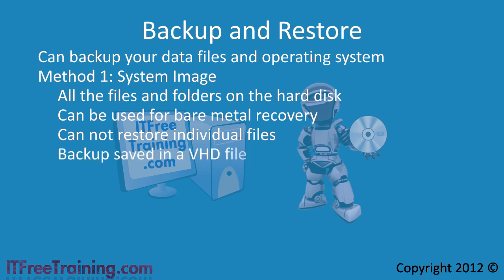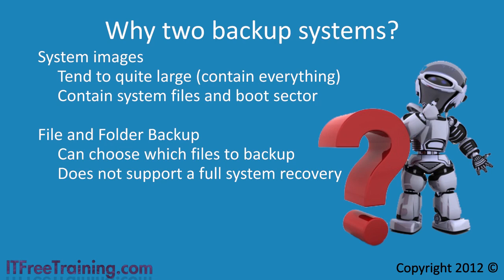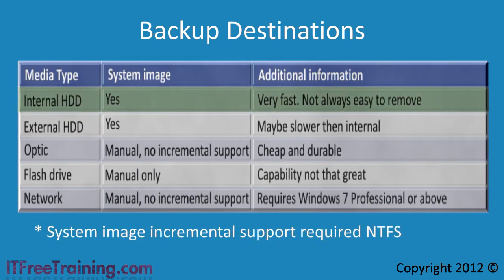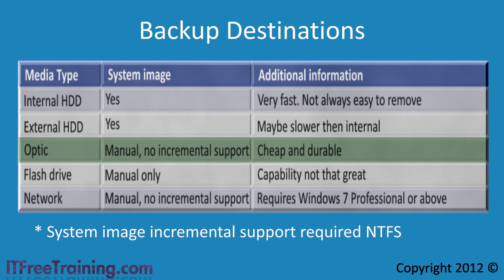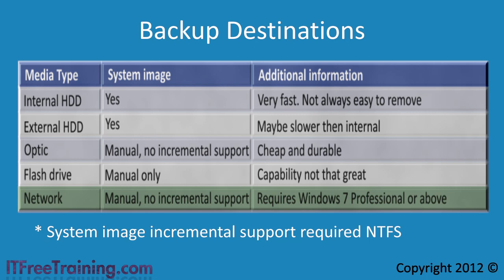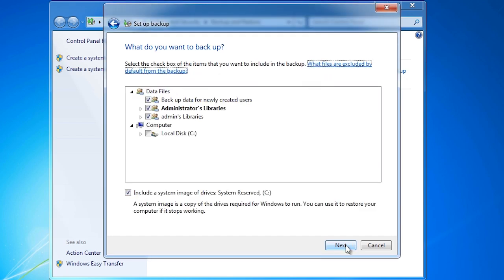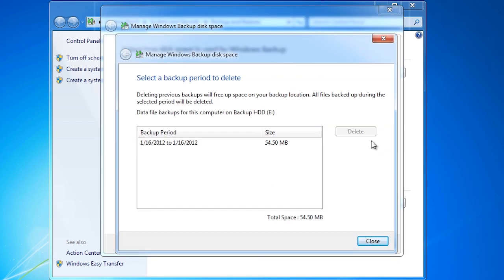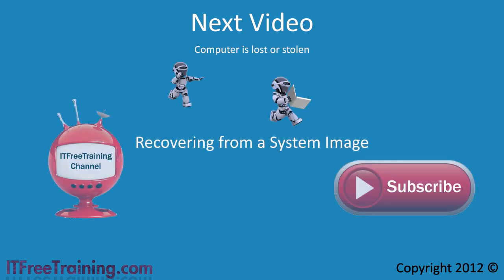MCTS 70-680: Windows 7 Backup and Restore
This video looks at backing up your Windows 7 system using the Backup and Restore utility shipped with Windows. This utility allows you to restore your data files and also allows you to restore the complete computer if the hard disk were to crash or the computer were lost or stolen.

Backup and restore demo 10:10

Bare Metal Recovery
This term is used to describe when you perform a restore of Windows 7 onto another computer that has different hardware than the computer that the backup was performed on. This is usually required when the original hardware fails or is lost/stolen. When this occurs, hardware may be purchased that is different from the original hardware.

System Image
In order to perform a bare metal recovery, you need a system image. A system image is a copy of all the files and folders on the hard disk and other information on the hard disk like the boot sector and partition information. This file is stored in a VHD file. When using Backup and Restore, you can only restore all the files at once. You can't restore individual files. For this reason, a system image may be performed as often as a regular file and folder backup.

File and folder backup
This backup method will back up your documents and data files. By default, the program and system files will not be backed up. This backup type may have problems backing up files that are in use. This backup also does not back up information like the boot sector so it cannot be used to restore the complete system.

Destination media
Windows Backup and Restore supports a number of different media types. Different media types support different functionality. Any size media can be used as long as it is big enough to hold the backup. The larger the media, the more backups that can be stored on the media. Incremental backup support for system images is only supported when the media uses NTFS. Incremental support is when multiple backups are stored in the same file. Files that are the same in different backups are stored only once in the backup file to save space. Listed below are the backup media that Backup and Restore supports.

Second internal hard disk
A second internal hard disk will generally be the fastest media for backups. The disadvantage of these media is that they generally are not that easy to remove. If you use a connection like an eSATA connection, the hard disk can be used outside the computer and is easier to remove if required. If you do not remove the media from the computer, this does not protect you should the computer become lost or stolen.

External hard disks
External hard disks are hard disks that are connected to the computer by a direct connection like USB or FireWire, making them easy to connect and remove. Depending on the speed of the connection, their performance may be a lot slower than an internal hard disk. Connections like USB3 and FireWire support very fast data transfer rates and thus performance may not be a problem when using these connections.

Optic media
This media is cheap and durable. Since optical media does not support NTFS you cannot get features like incremental backup support for system images. Optic media supports scheduled backup for regular backups but not for system images.

Flash Media
Since flash media is small and usually formatted with FAT, this media is generally only used for regular backups.

Network
If you use Windows 7 Professional or above, you can store the backup on a file share. Some NTFS features are not available over the network and thus no incremental support is supported for system images.

Features not supported
Can't back up to the same partition as Windows
Can't back up a recovery partition
Can't back up a BitLocker partition
Tape drives are not supported